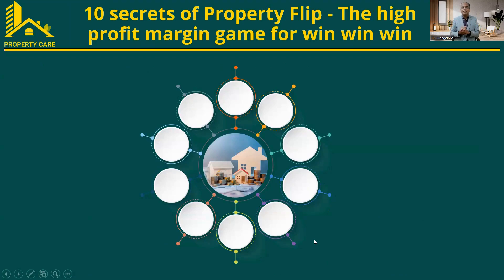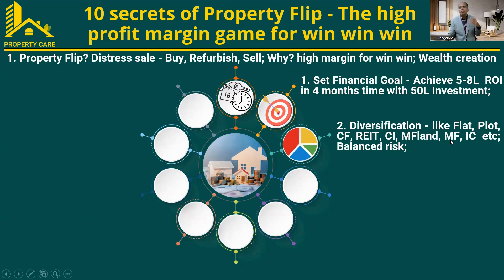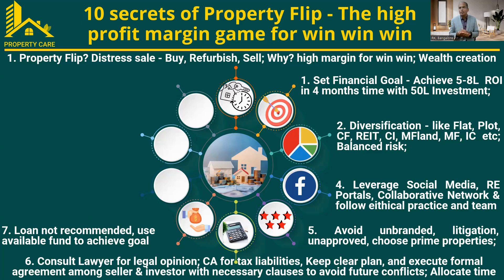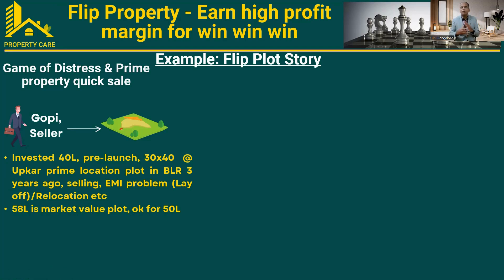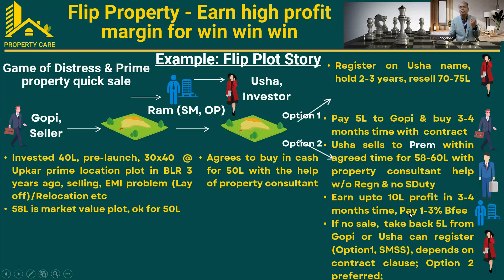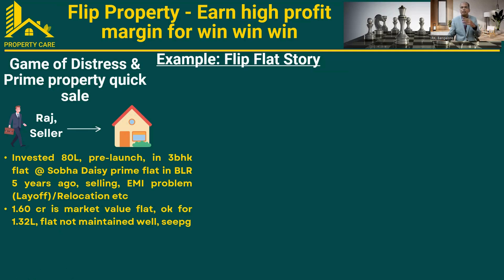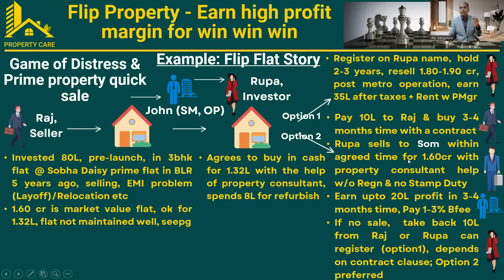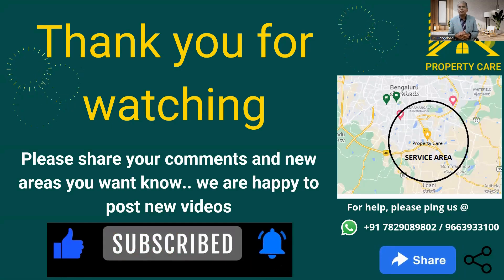Property Flip | Property Investment | Real Estate | Invest & Quick sale | High margin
For more details please refer our previous video

Short and Long Term Capital Gain for Property Sale in India for Indian Residence, NRIs, OCIs I

Top 10 Secrets to avoid Home Loan Trap | Cost of ignorance I Trade Value for Money | Flat or Home Loan Trap | Loan or Debt Free Property Ownership | Business Wealth | Financial Freedom

Top 10 Secrets Real Estate Investment Trust in India I REIT | Office Space | Malls I Tech Parks

For more details refer our vacant site management video mentioned below.

You can join in our WhatsApp group too for weekly updates.

For more details follow us on

All value-added content provided by this channel is meant only for education and information purpose only.  For all your investments, please discuss with financial consultant and make informed decision.